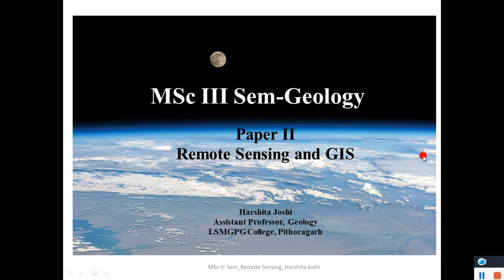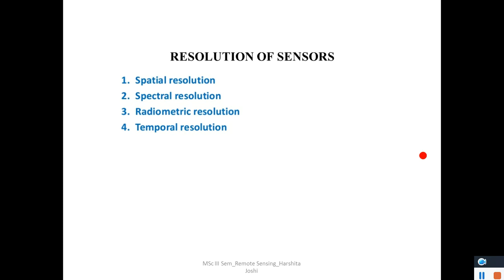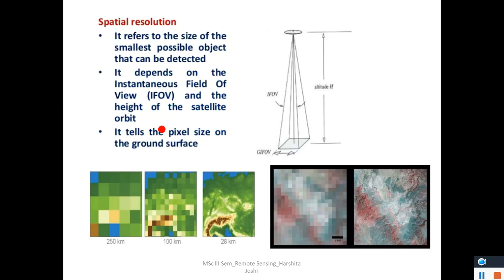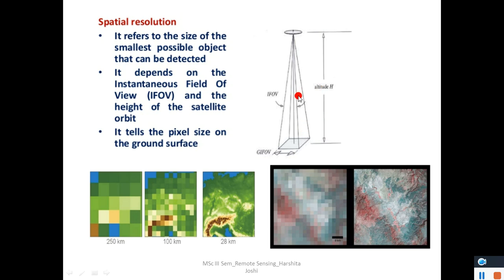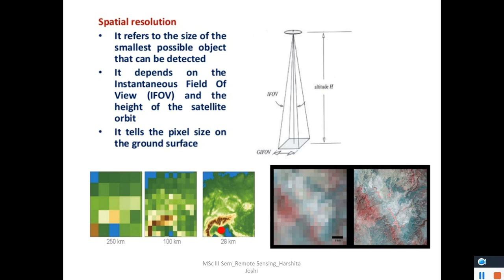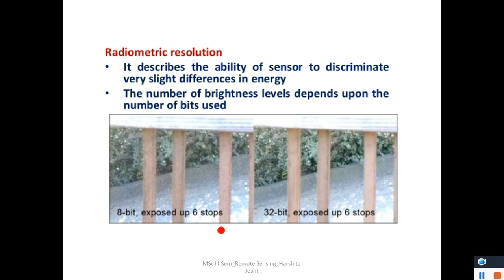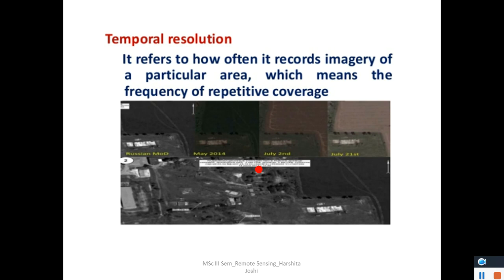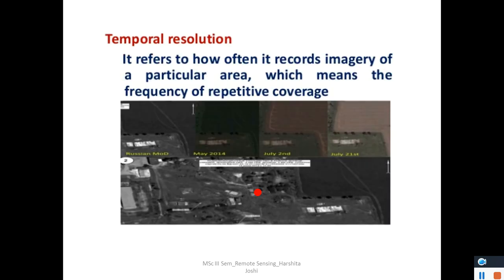MSc III Sem Remote Sensing Unit 2 L2